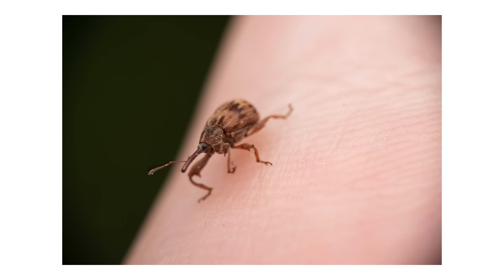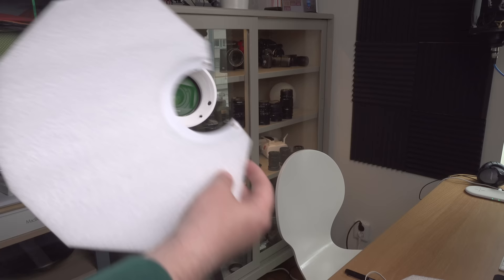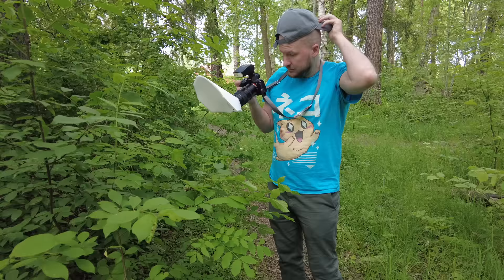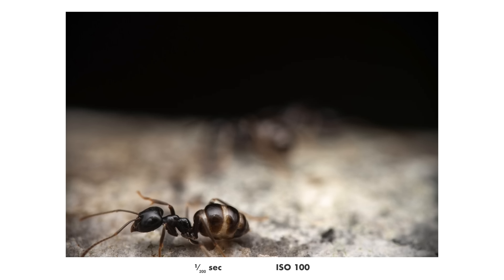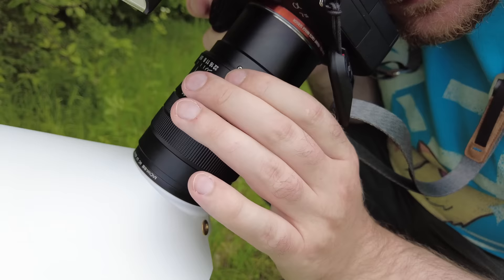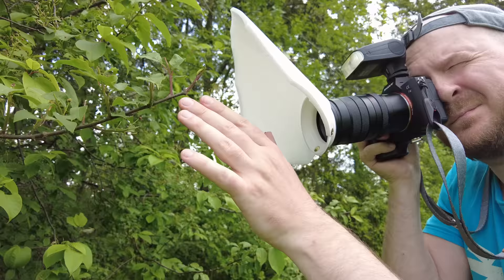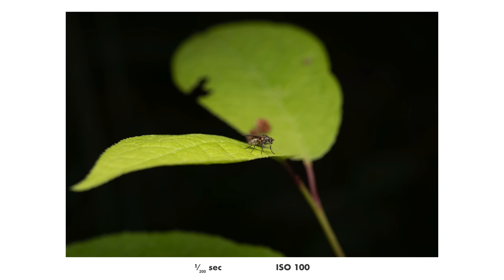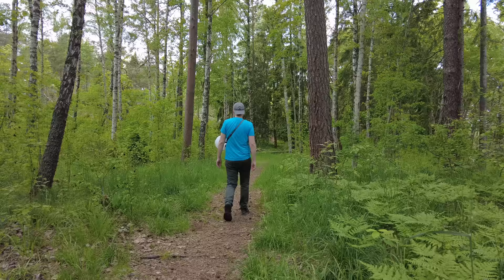Pope Shield Macro Photography Diffuser Review